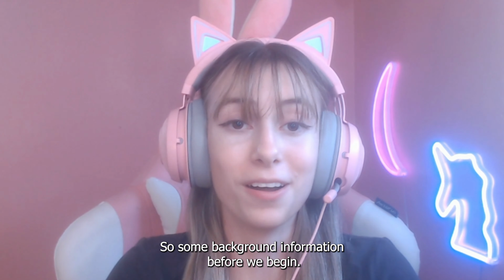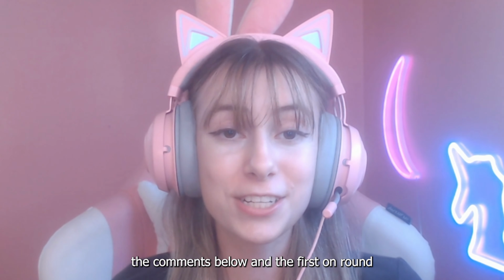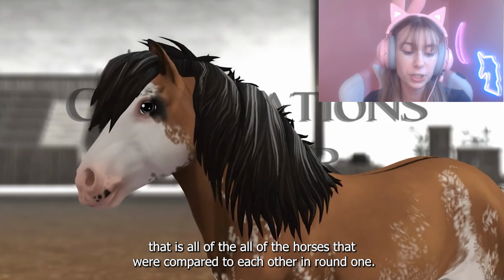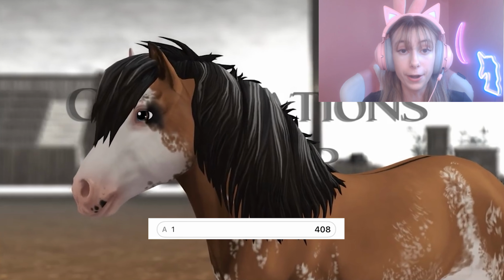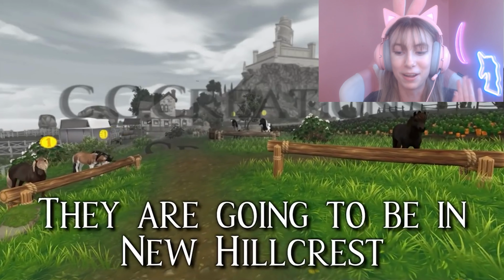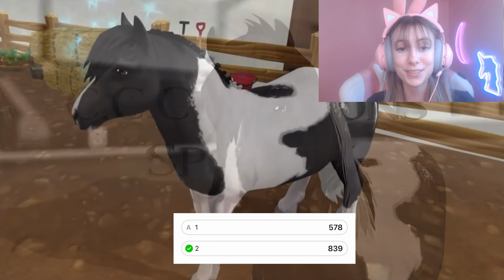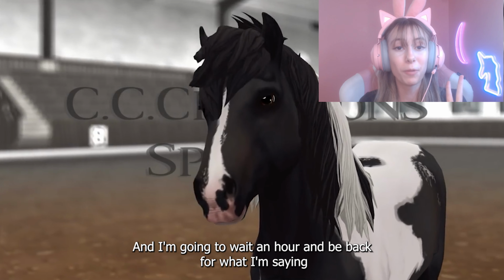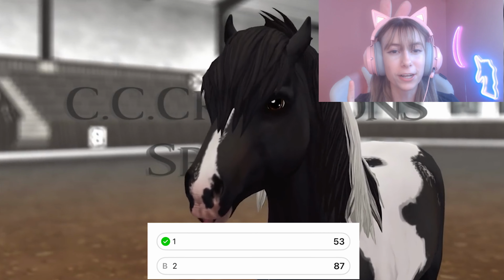Which Is The BEST [UPDATED] Icelandic Horse To BUY In Star Stable? 😲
Which is the BEST Icelandic horse to buy? 😯 I asked you guys on Instagram which is your FAVORITE icelandic horse to buy/which one is the most popular! 🥰 Let me know if you agree or disagree in the comments down below and what  you think!

0:00 - 2:11 Intro & Background
2:12 - 4:25 Round One
4:26 - 5:48 Round Two
5:49 - 7:37 Final Round & WINNER
7:38 Outro

❗  NEW VIDEOS EVERYDAY & LIVESTREAMS EVERY SATURDAY ❗
*I ❤️ All your amazing comments! If you're reading this you're awesome*

Liked the video? Support me further by checking out the following!

•    Q & A   •

•SSO Name: Margaret Sharkblanket 🦈
•SSO Server: Night Star ⭐
•Level: Currently Level 2️⃣0️⃣
•When Are You Live: I Livestream
Every Saturday At 10 AM EST

- star stable icelandic horses
- sso icelandic horses
- sso updated icelandic horses
- star stable updated icelandics
- sso updated icelandic horses 2021
- star stable best horses to buy
- sso best horses to buy 2021
- star stable online star coins
- sso spoilers horses
- star stable online icelandics

❕Everything Used In My Videos❕ The following link will show you where
I got everything shown in my videos (headset, lights) Be sure to check it!

🌼Liked This Video? Check Out Another!🌼

- Sharky ♡